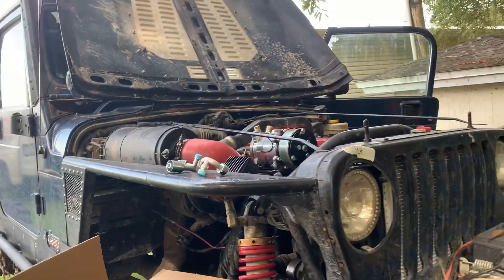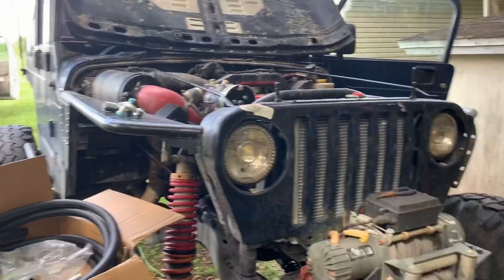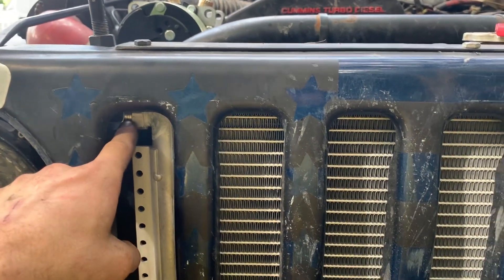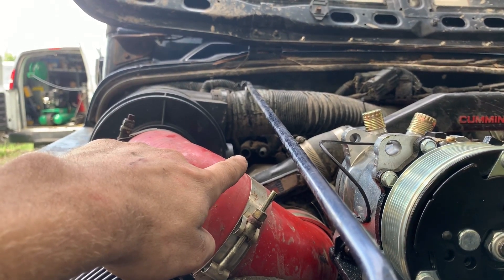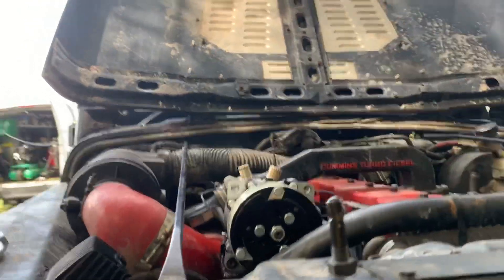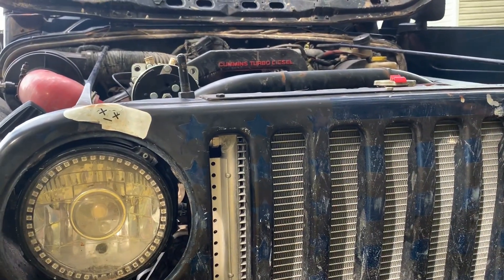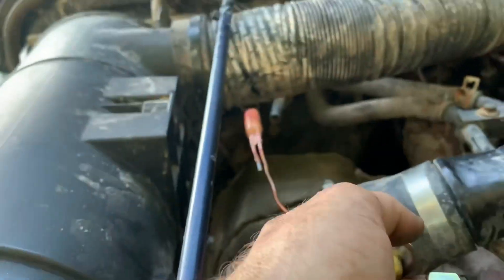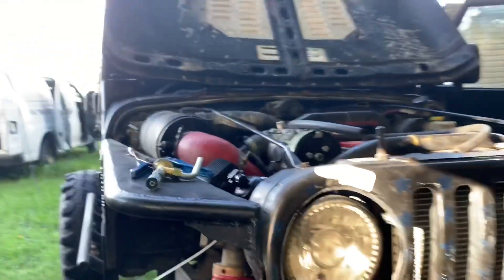Cummins Swap Ac System Part 3 (making hoses)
Mounting the condenser, expansion valve, and making custom Ac hoses at home.